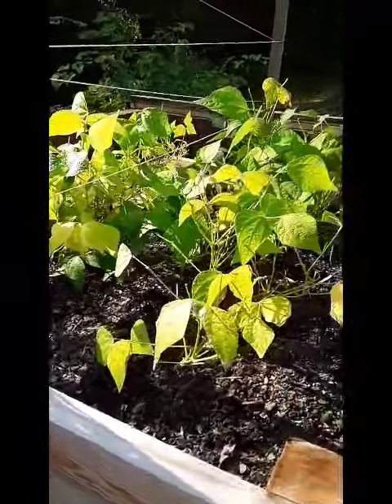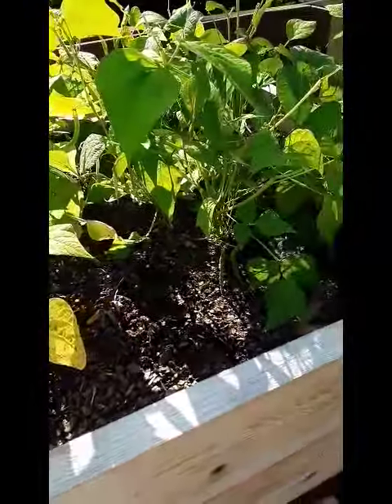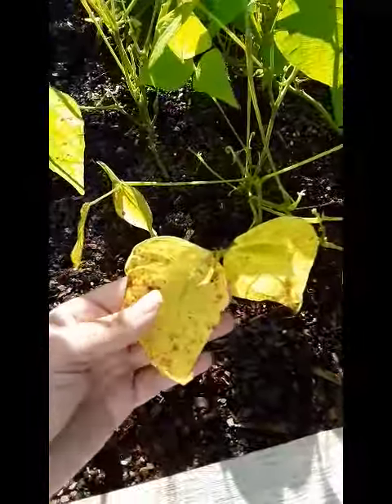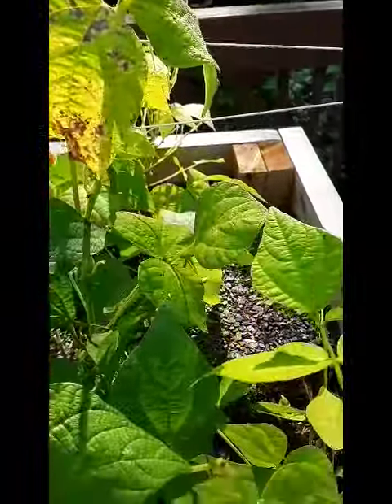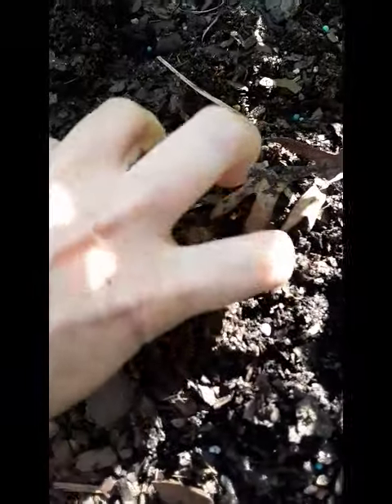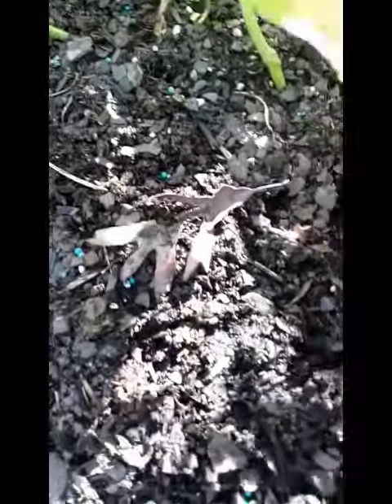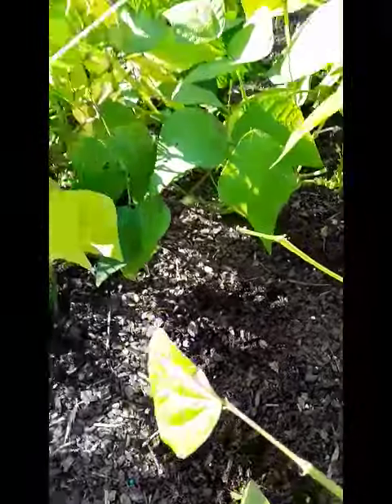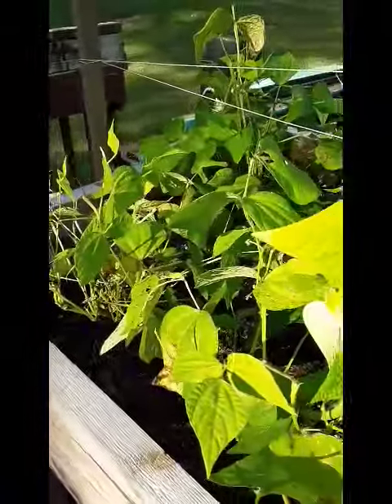Goof in the Garden - Fertilizing Struggling Bean Plants / Yellow, Brown Leaves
While quarantining with Mom in SC we decided to grow some veggies in pots on the back porch.  I began sharing short updates on the garden with friends.  "Doodlebug" is my friend, Erica, for whom these were originally meant.

This has been a complete learn-as-you-grow process!  This video shows our struggling bean plants--disease? nutrient deficiency? or just the end of a season?

Video #79